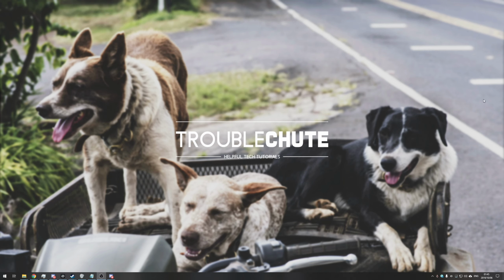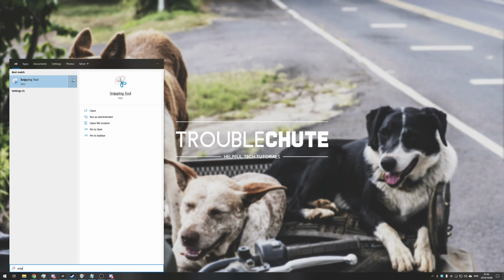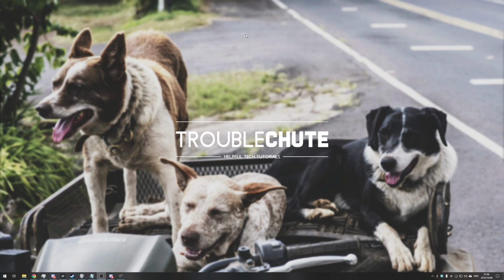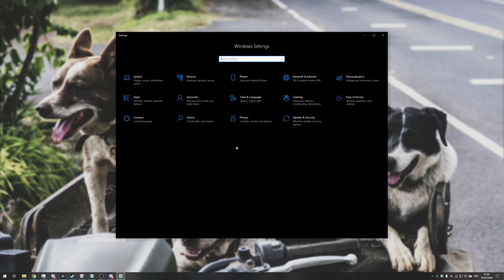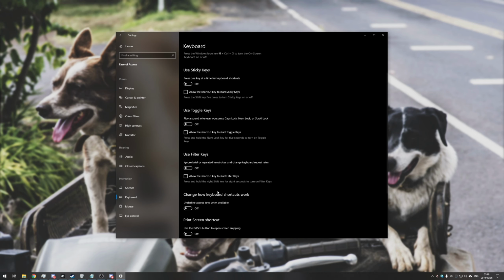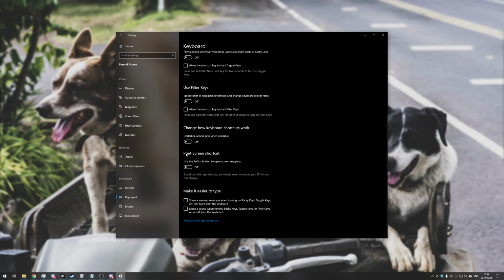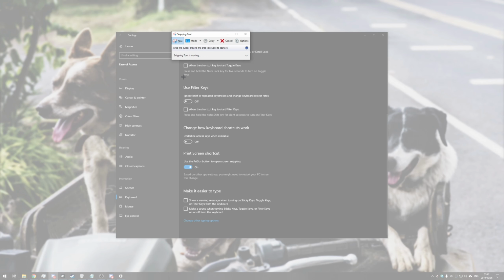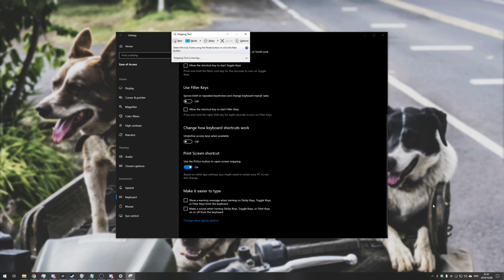How to: Quickly open Snipping Tool with the PrtScr button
Put a use to that unused and unloved key. Quickly open the Windows Snipping Tool and take a screenshot. It's super simple and speeds up your process if you need to quickly take screenshots or multiple ones at a time.

Timestamps
0:00 - Explanation
0:39 - Enable option